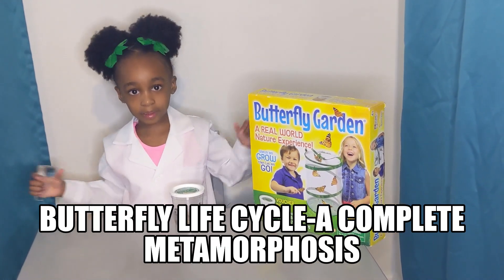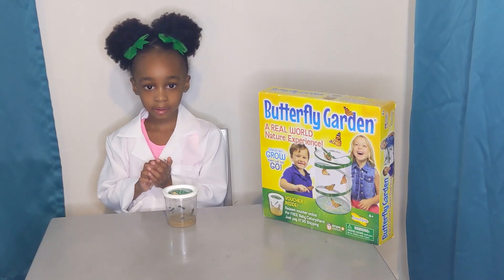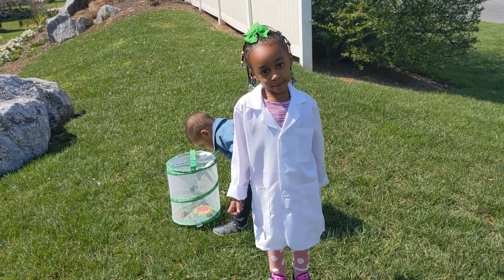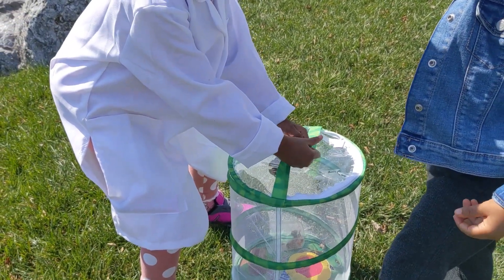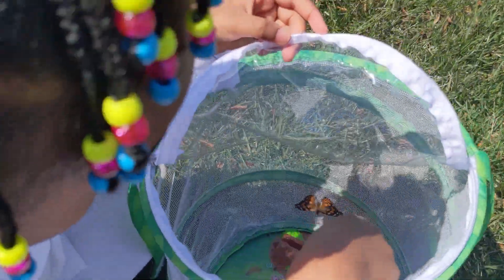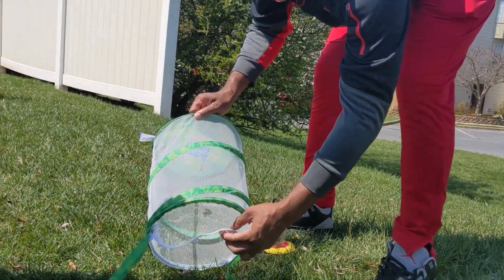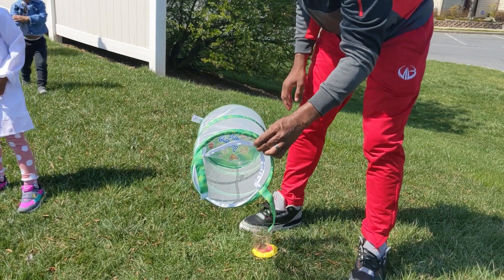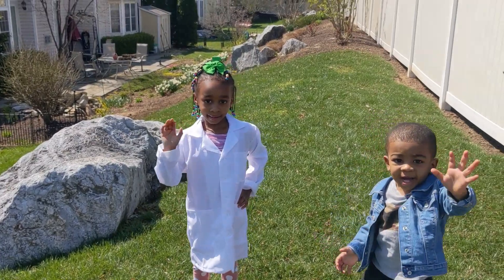Butterfly Life Cycle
Learn about the metamorphosis of a caterpillar to a butterfly through the Butterfly Life Cycle.